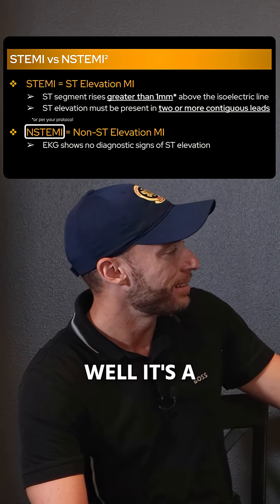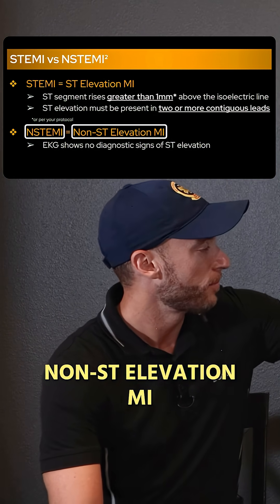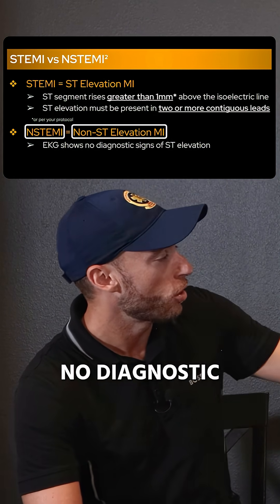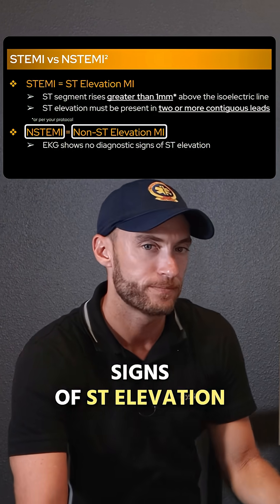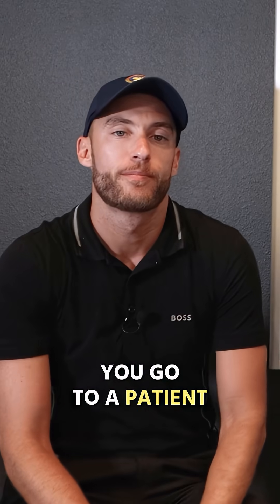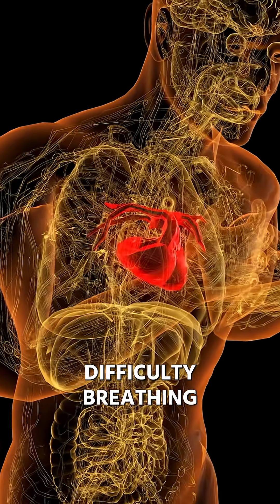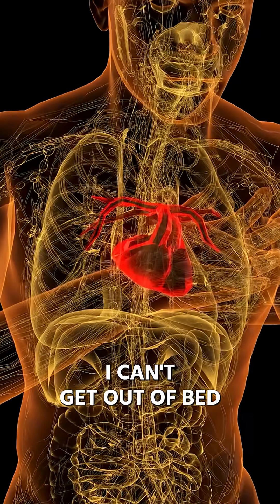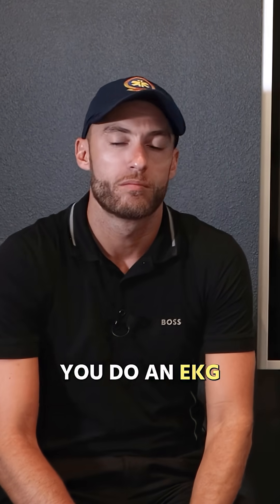The Sneaky Heart Attack You Can't Miss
The Paramedic Coach reviews how to interpret an ECG in patients presenting with chest pain and possible heart related issues. This information is vital for medical professionals, including nurses, who want to improve their cardiology knowledge. Understanding the nuances of the ECG is crucial for proper patient care. Paramedics need to understand EKG interpretation for their NREMT exams.

Be great,